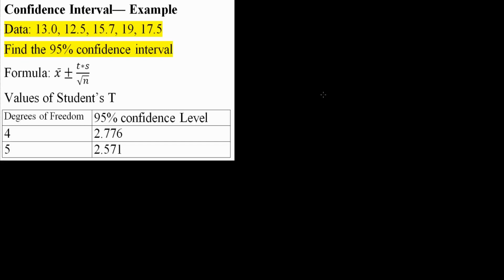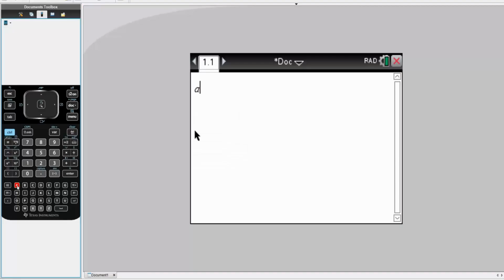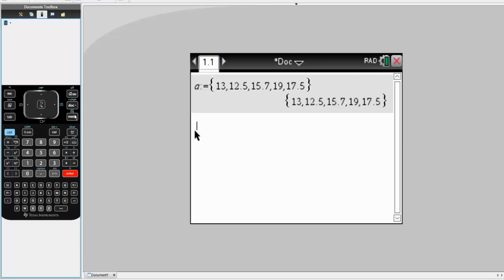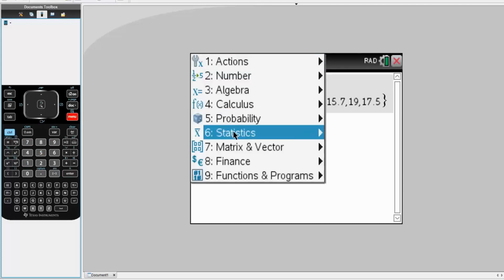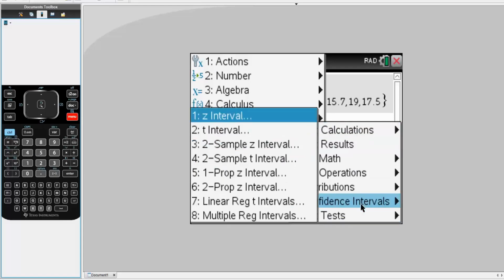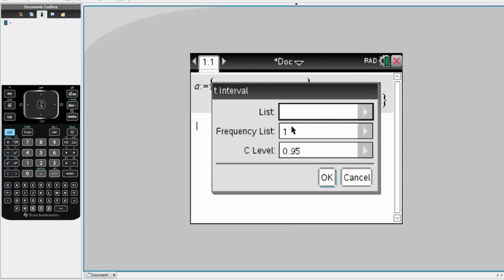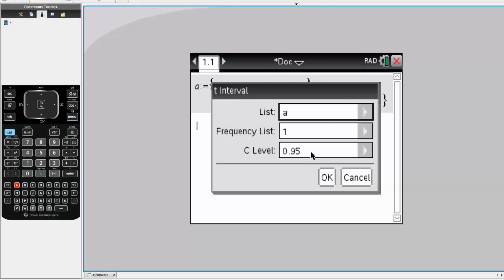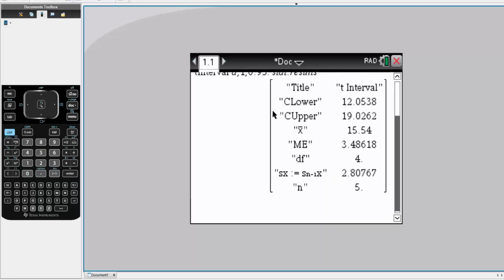Confidence Interval— TI-nSpire CX CAS (example)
Workbooks that I wrote: